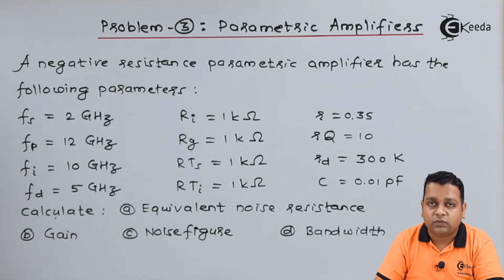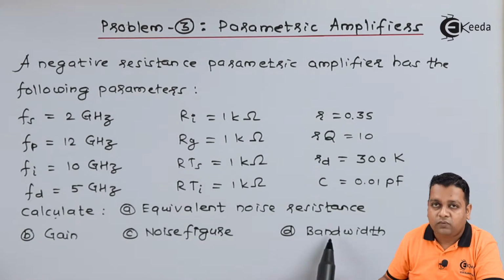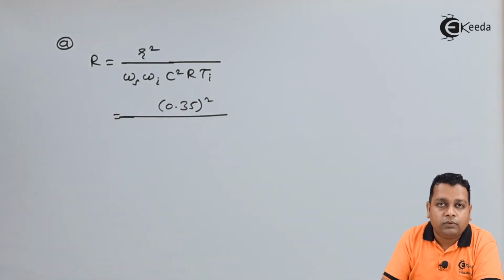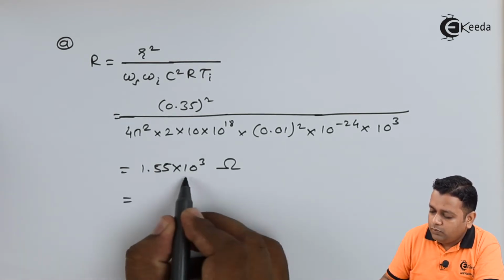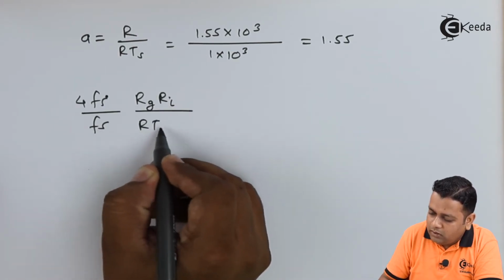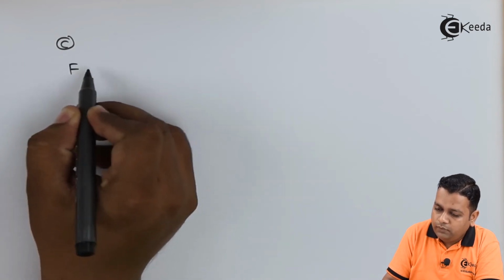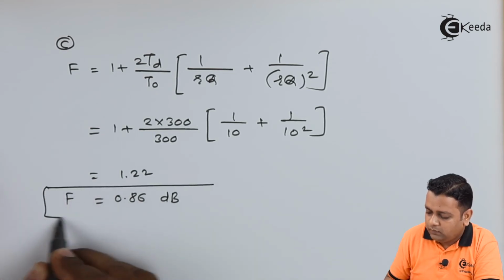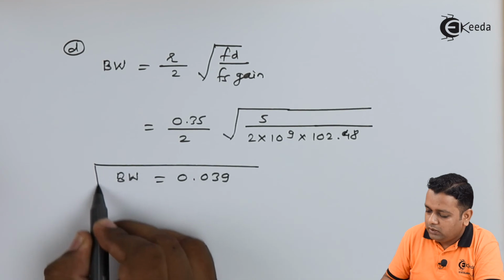Problem 3 Parametric Amplifiers - Avalanche Transit Time Devices - Microwave Engineering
Video Name - Problem-3: Parametric Amplifiers

Chapter - Avalanche Transit Time Devices

Happy Learning!